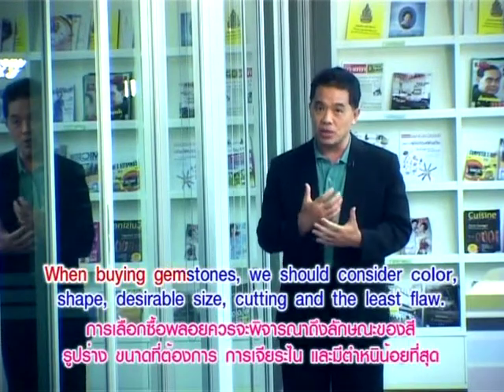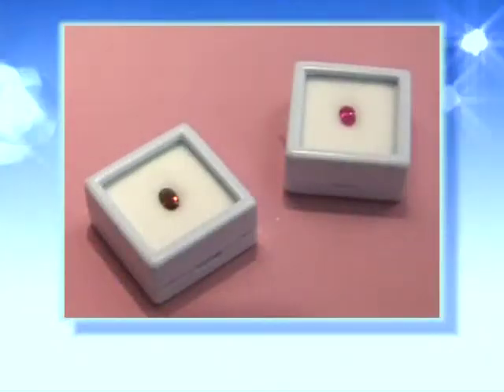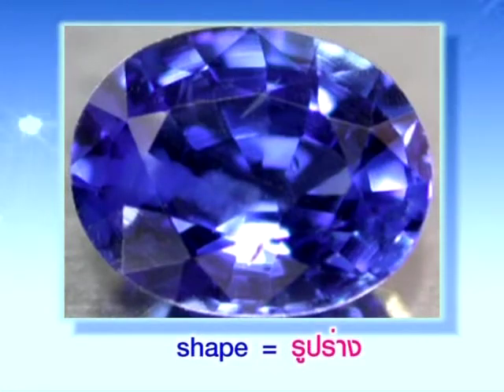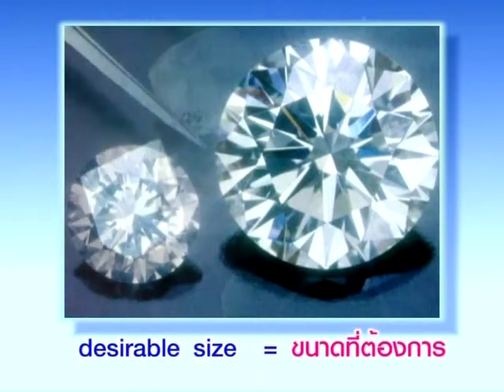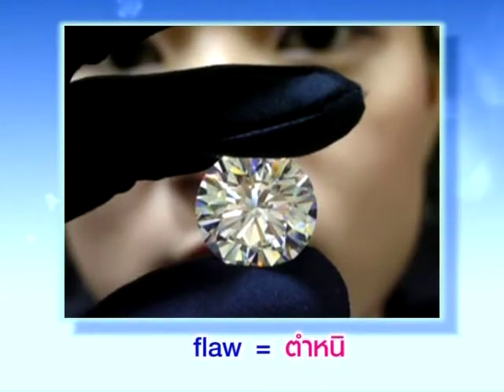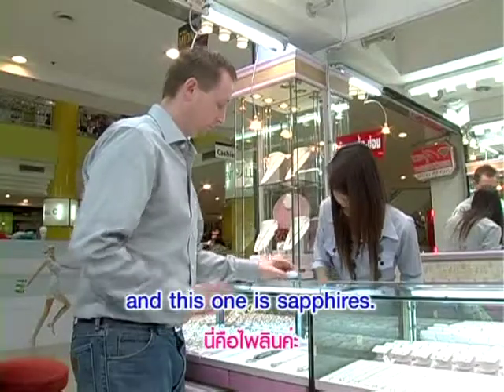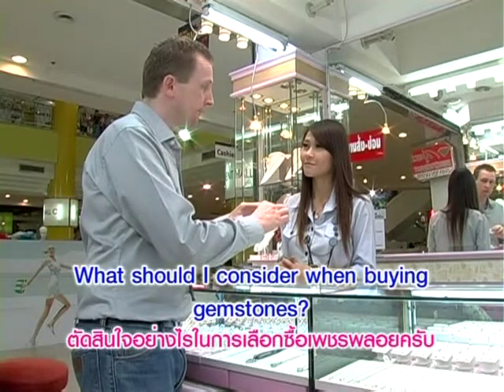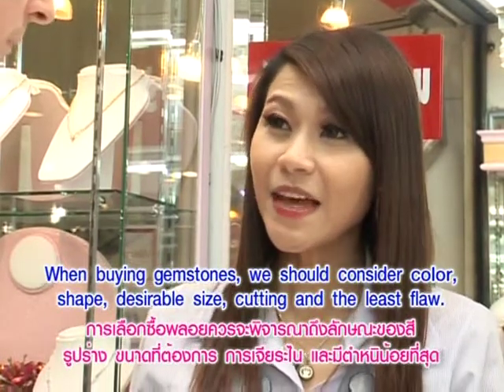Yes You Can เลือกซื้อพลอย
หมวดอุตสาหกรรมแฟชั่น  ตอนที่ 12 เลือกซื้อพลอย
รายการสอนภาษาอังกฤษ Yes! You Can. ผลิตเมื่อปี พ.ศ. 2553
เผยแพร่ต่อโดย โครงการมหาวิทยาลัยไซเบอร์ไทย สำนักงานคณะกรรมการการอุดมศึกษา